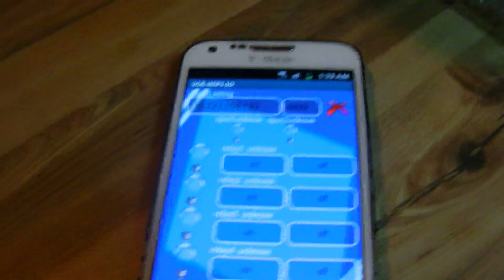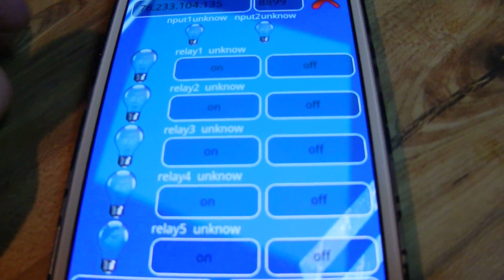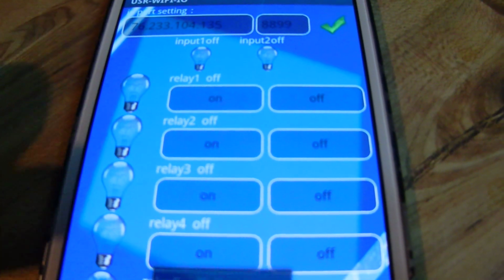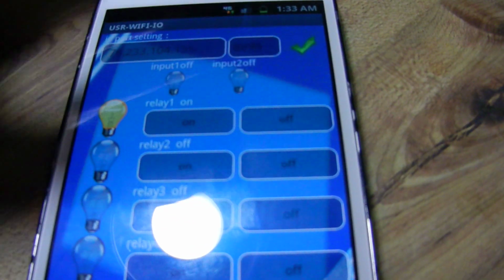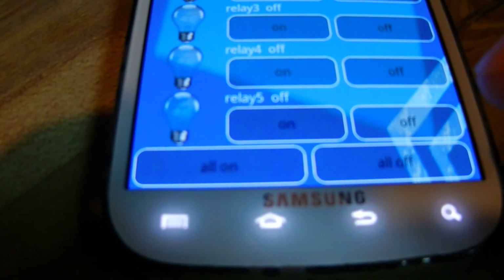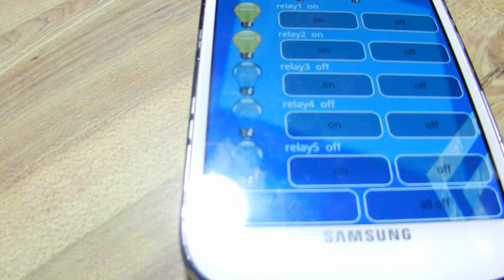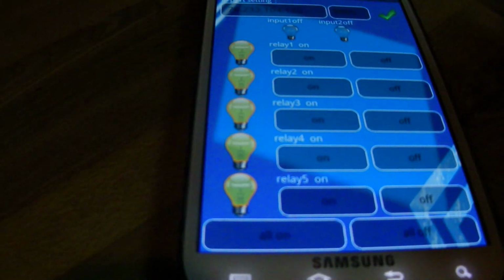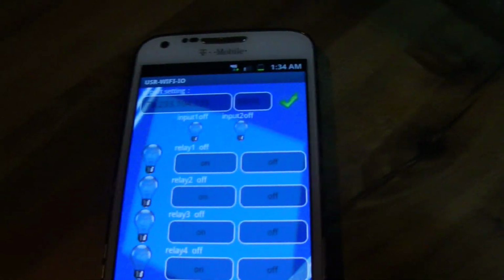WIFI Home Automation Relay Controller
for complete info on this WIFI Home Automation Controller that allows you to control home devices with NO monthly fee using our Android Mobile App and also works with iphone.